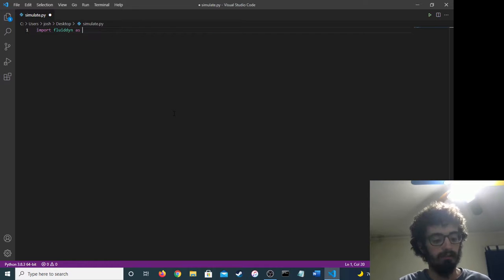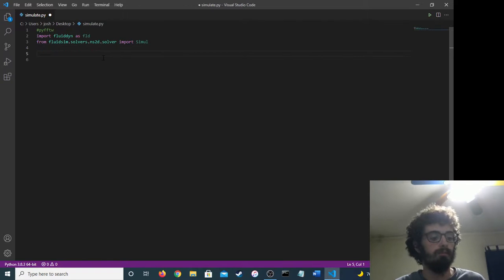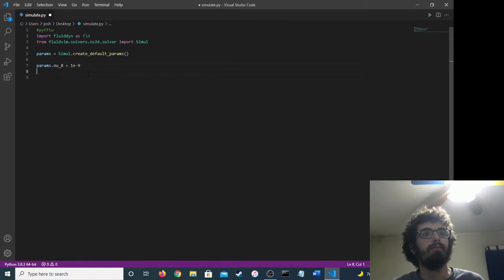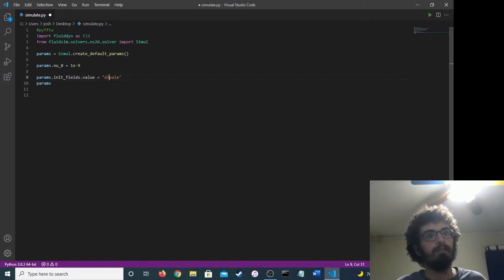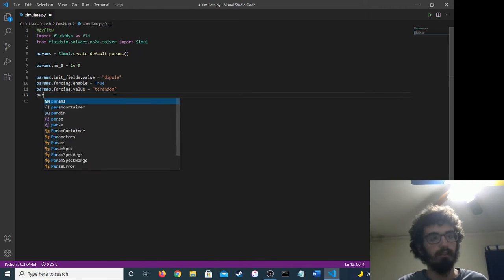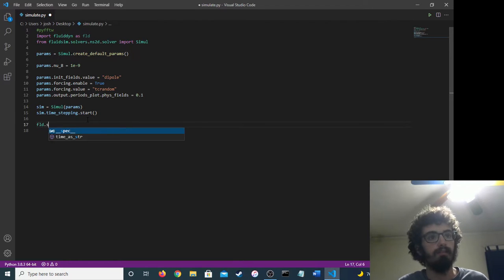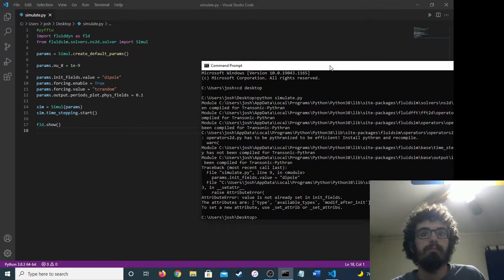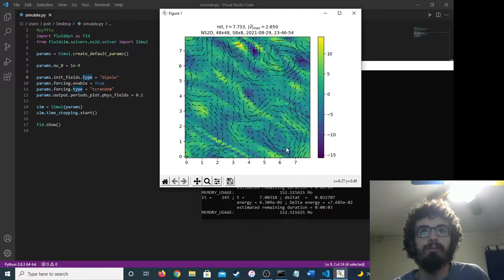How to simulate fluids in a computer